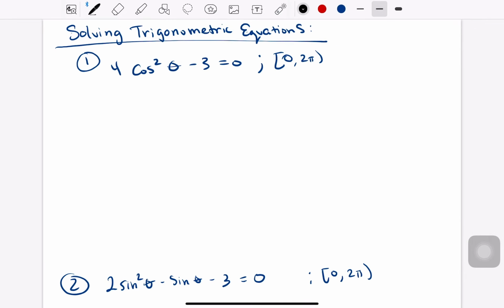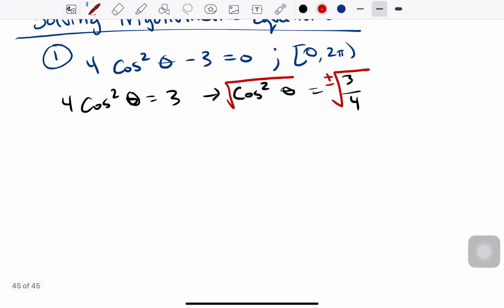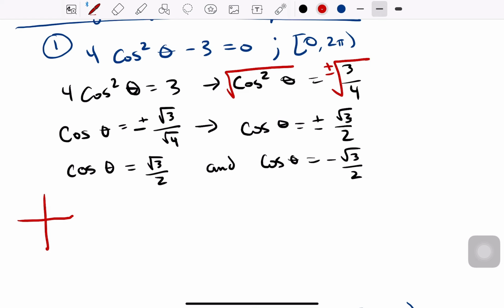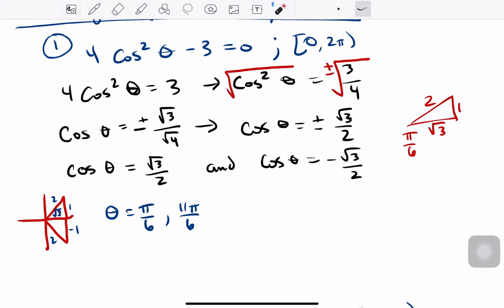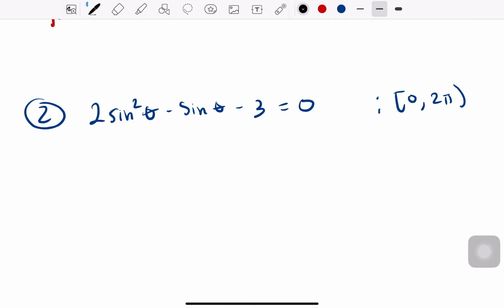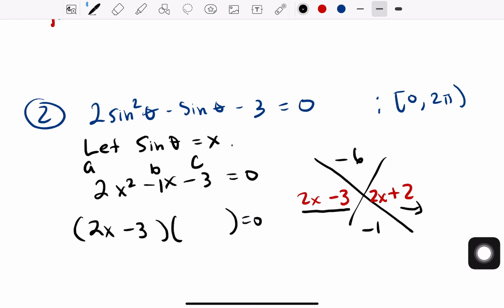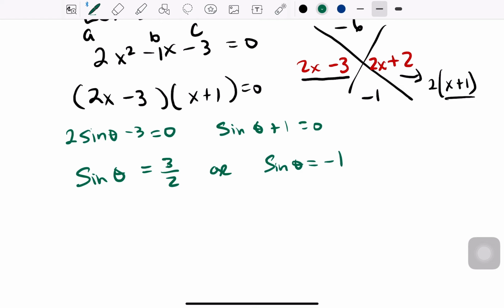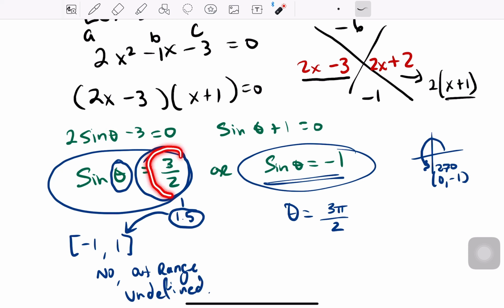Solving Trigonometric Equations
Bounded Between [0,2pi)